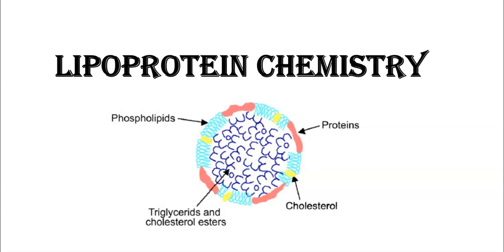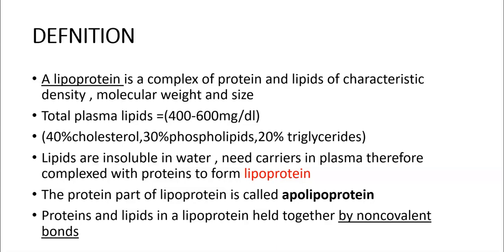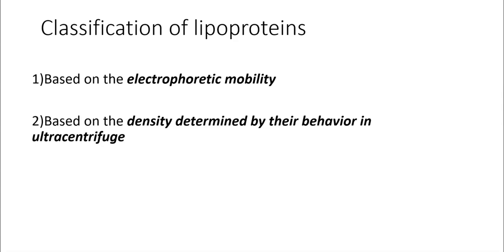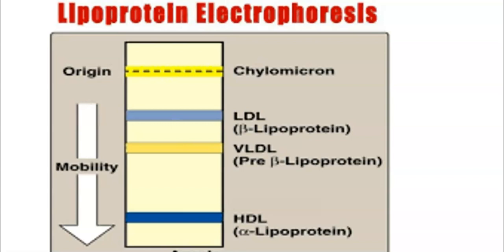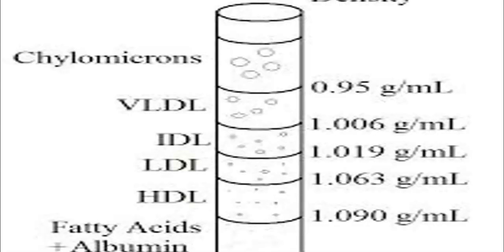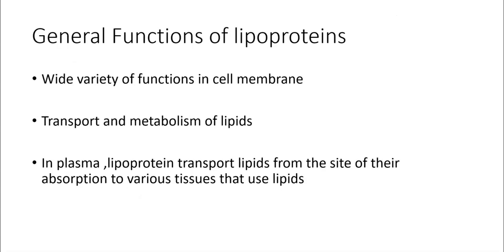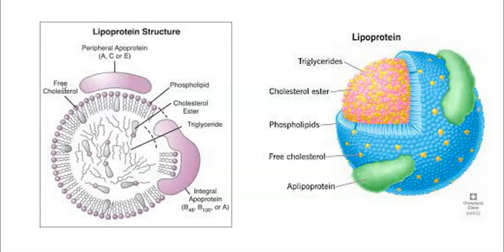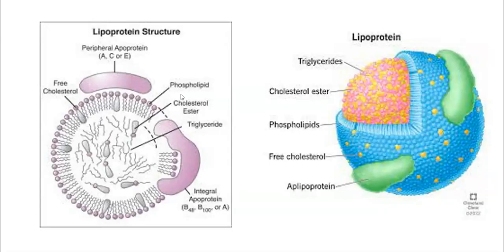LIPOPROTIENS | Introduction | PART 1 | Simple Biochem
Here we move on with our next topic - Lipoproteins part 1